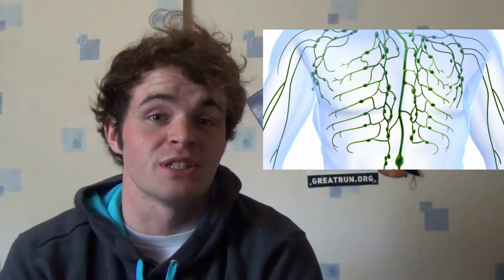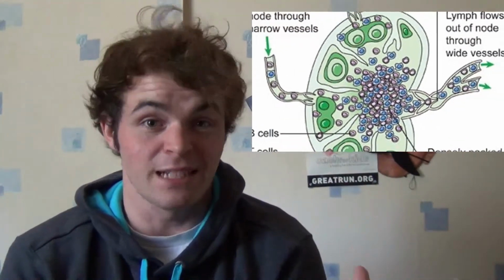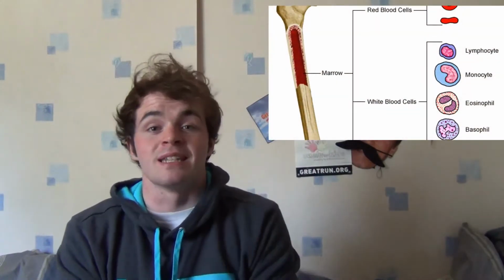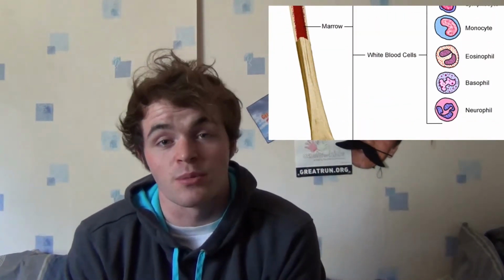Episode 4.0 Leukaemia and Lymphoma Research (part 2/3 What Lymphoma Is & What It Does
Here's some information on what Lymphoma is and how it works i hope it's helpful :D

if you do want to learn more or help then please go to:

you can make a donation there if you want to or you can make one on my just giving page which is: